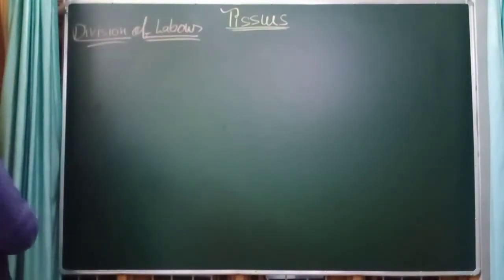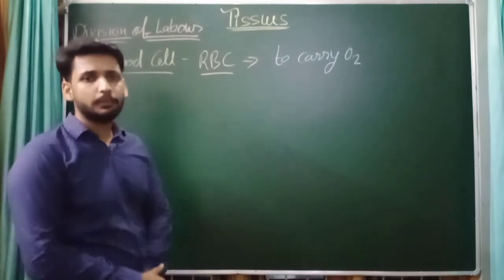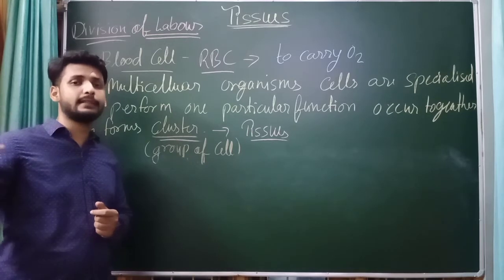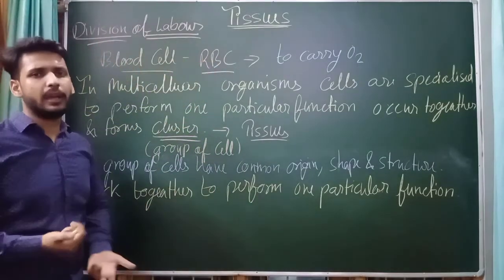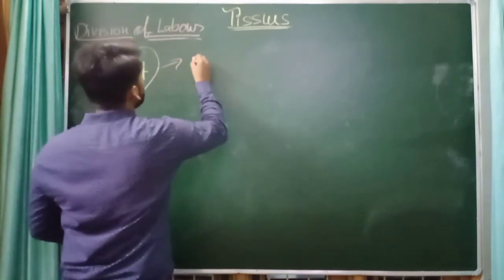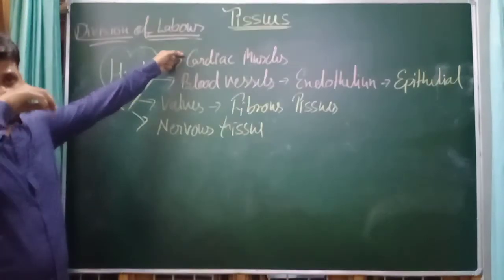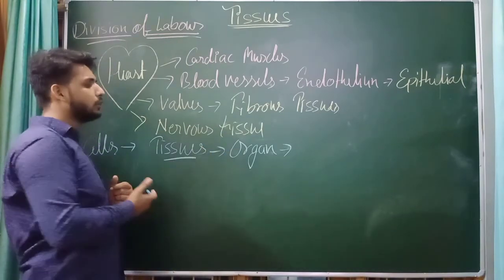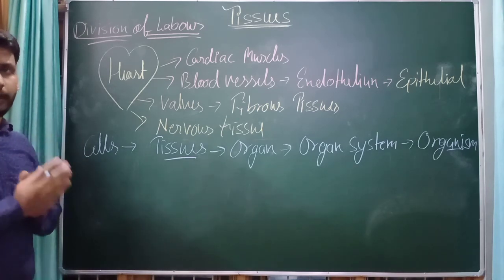July 22, 2020